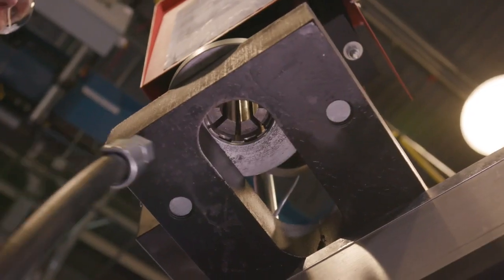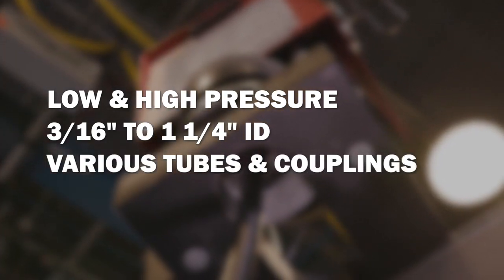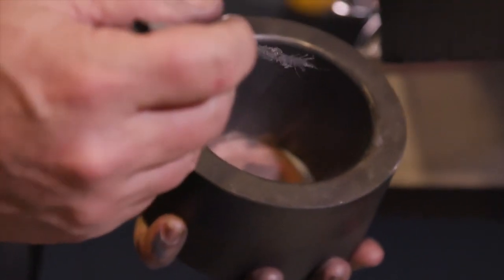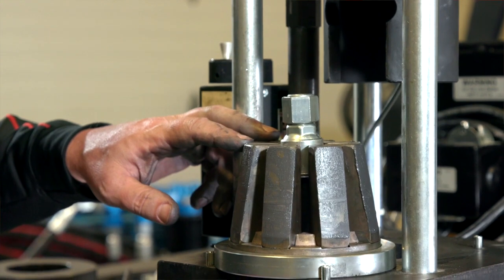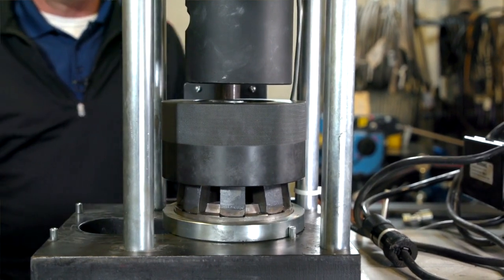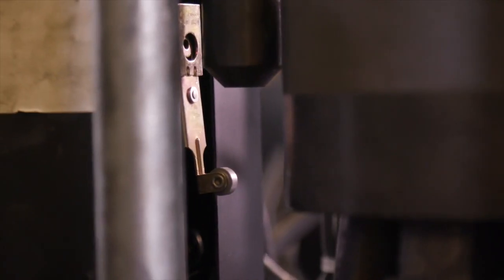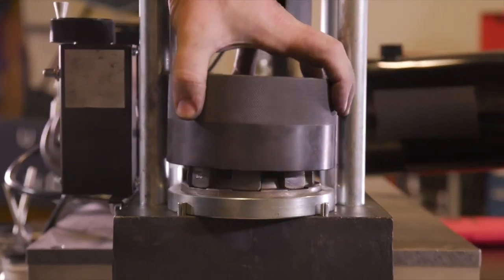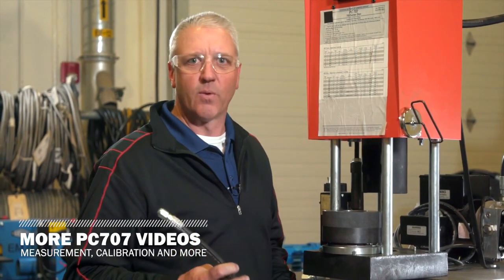Trabajando con la crimpadora Gates PC707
La PC707 prensa la mayoría de las mangueras hidráulicas, desde mangueras de baja hasta mangueras de extrema presión, con diametro interno de tres dieciseisavos a una pulgada y un cuarto. En este video te explicamos paso a paso cómo trabajar correctamente con la crimpadora PC707 de Gates.